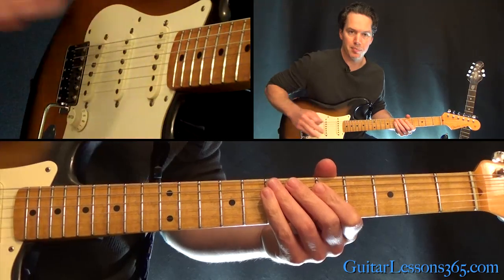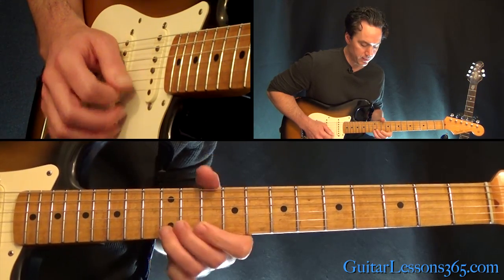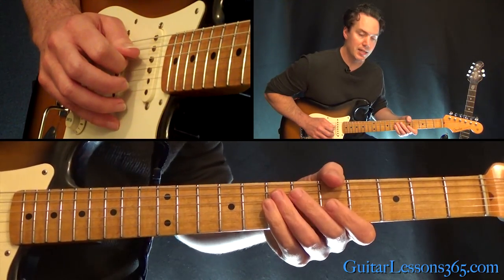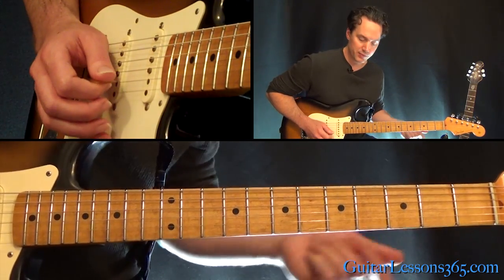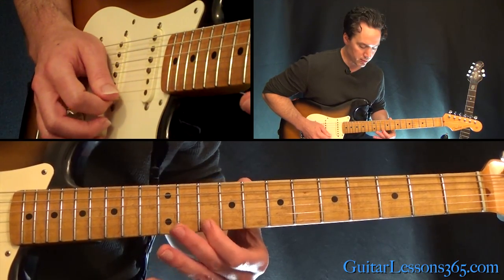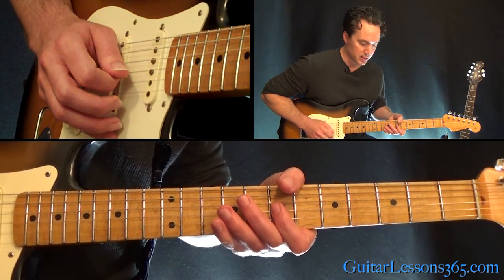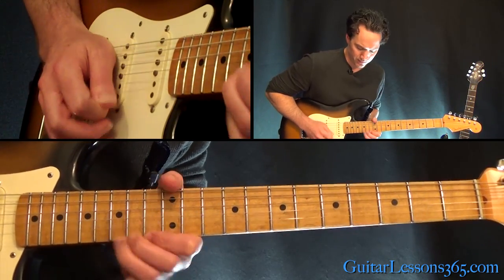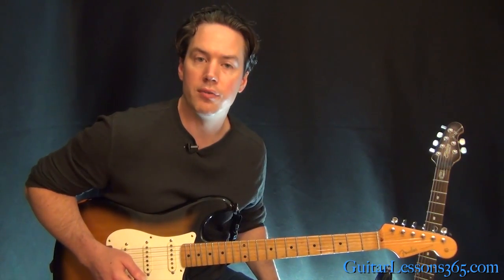Lights Guitar Lesson Pt.2 - Journey - Solo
In these video guitar lessons we will take a look at the intro riff and guitar solo to Journey's smash hit "Lights".

Neal Schon uses some very Hendrix inspired chord work to create a melodic, mellow and perfect intro for this ballad.

In this Lights guitar lesson video I will show you the entire intro which should help you understand a lot of the chord work that goes on within the rest of the song.

If you have never done this kind of Hendrix influenced chord work before you may find it just a bit tricky.

The use of hammer-ons and pull-offs to ornament basic chord shapes is really what this type of chord style is about.

Focus on making sure you bring out all the notes of the chord. Especially when the chord is arpeggiated. Those notes should be just a prominent as the main melody notes you are hammering-on or pulling off.

This type of chord work is obviously very popular with guitarists and should be part of just about every player's arsenal. :)

In the second video lesson I will demonstrate note-for-note how to play Neal Schon's fantastic guitar solo for "Lights". This solo is truly one of Neal Schon's best and most memorable and is a great study on how to create an extremely musically effective solo while still throwing in a few flashy guitar licks here and there.

Most of the solo is pentatonic based and there are a lot of bluesy licks, but he doesn't stop there. He also throws in some rapid picking sequences and a few Hendrix inspired double-stops as well.

I think learning a solo like this one in "Lights" is a great way to get your chops into shape while also playing a very melodic and musically pleasing solo. It is a win/win so GET TO WORK!!

Carl..